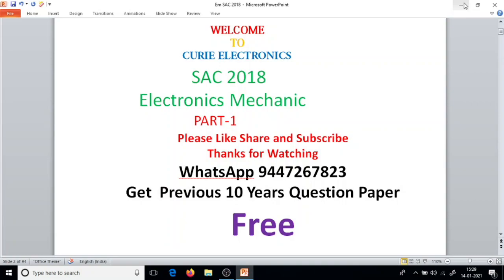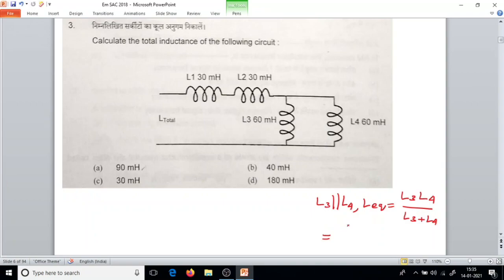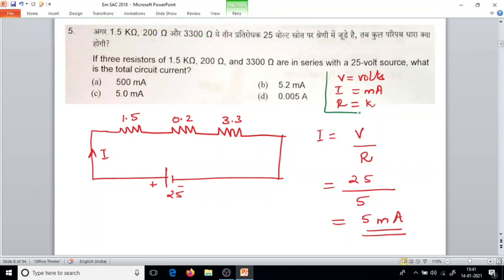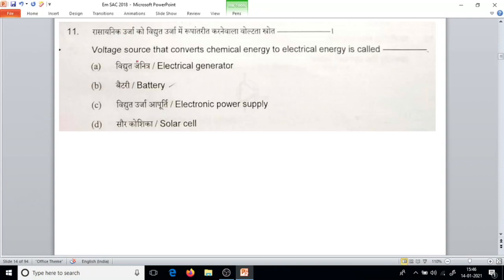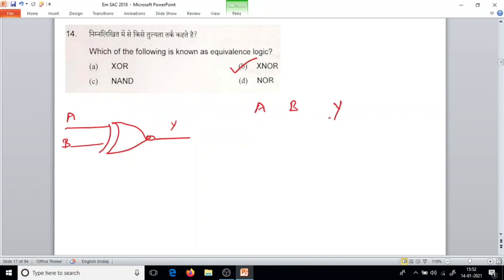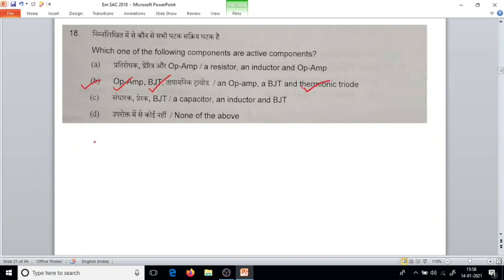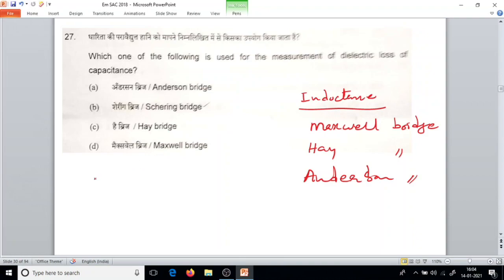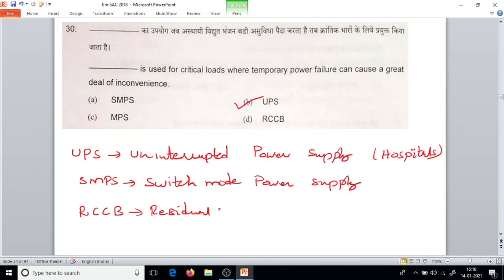SAC 2018 Technician B Electronics PART 1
SAC Technician 2018 Electronics Question paper solution part-1.